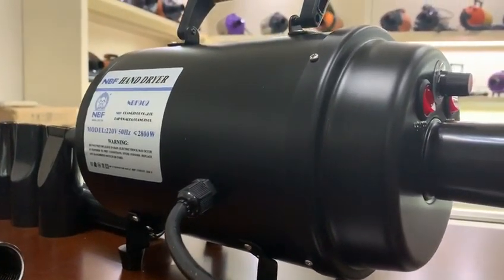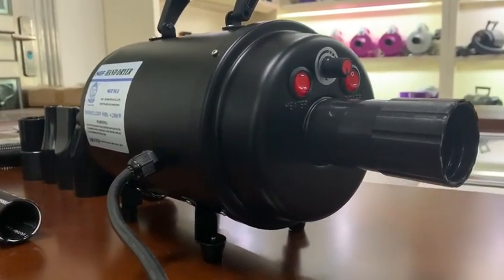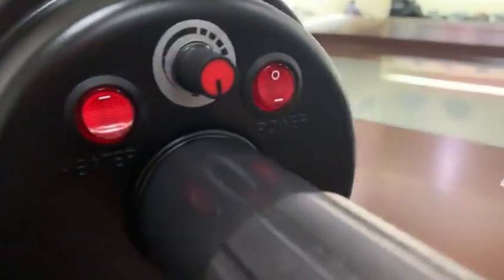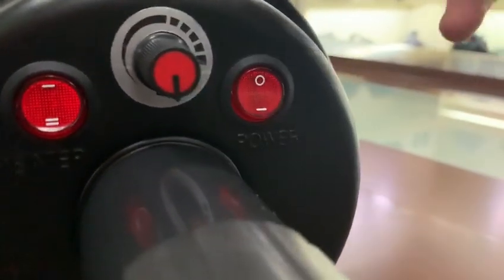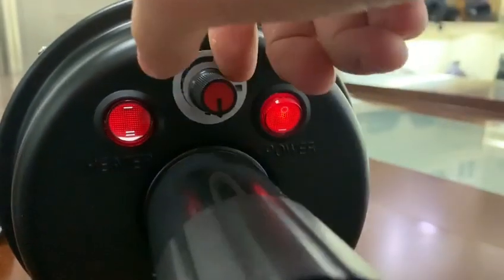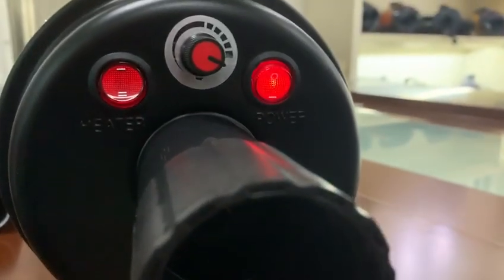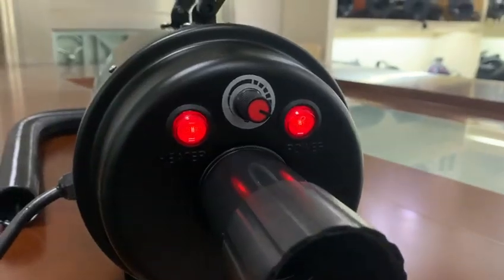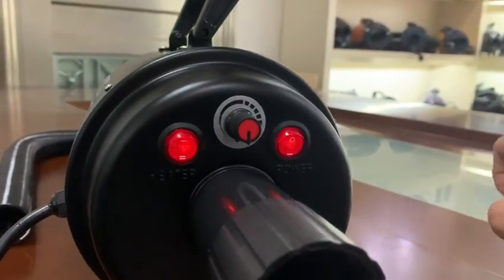NBF902 PET GROOMING DRYER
•The breakthrough technology of the pet dryer brings natural heating and quiet,insulated operation to improve productivity in grooming shops.
•Powerful,high velocity dryer delivers a high volume of warm air to blast water from coats without damaging coats with heat.
•Two-stage filtration and solid state variable speed controls.Two speeds allow you to control the airflow to suit your drying needs.
•The unit has a 3 meters puncture-resistant,triple reinforced,flexible hose with four nozzles options,air focusing and air flaring, to handle all-size pets and all coats.
•Constructed of rugged,durable steel and built to last,with non-skid tabs on bottom.
•Dual mounted legs,which allow both vertical and horizontal use.
•Filter is washable and easy to replace.
•Airflow control,air concentrator,air flare,and groomer rake,etc.